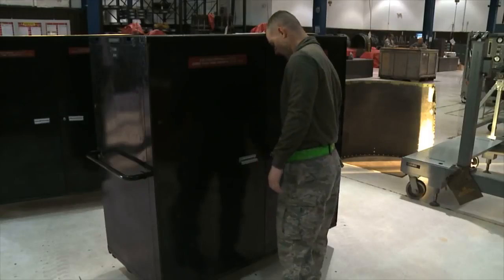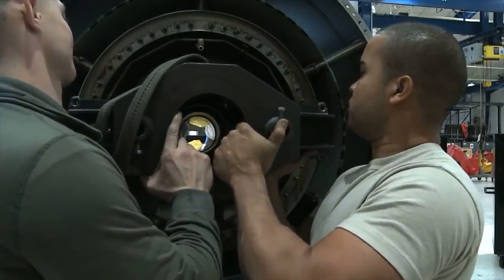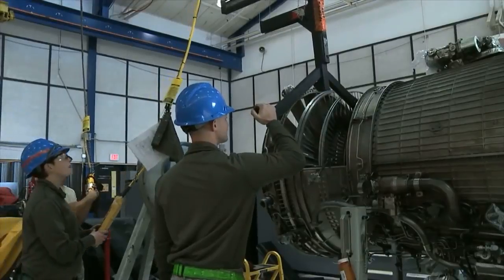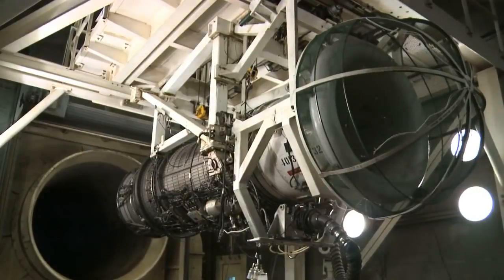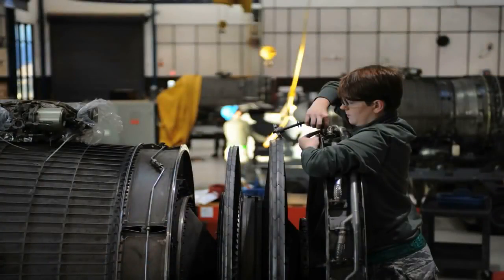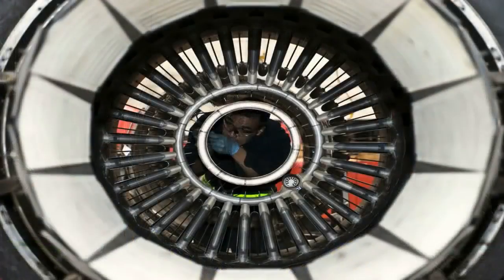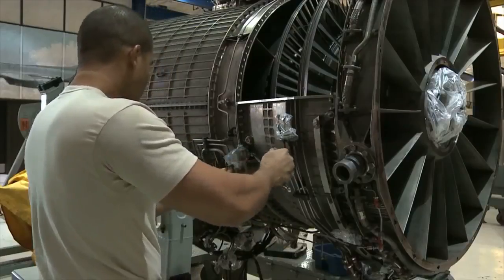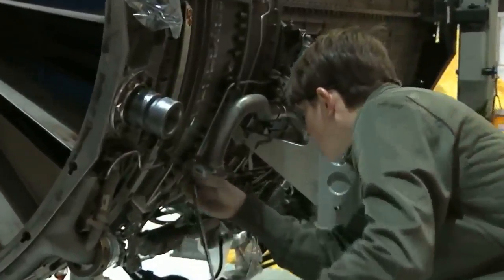B-1 Bomber's F101 Jet engine maintenance.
Dyess Airmen maintain the 's F101 jet engines, keeping the B-1 in the air, sustaining the mission. Soundbites from Senior Airman Nicola Marrone, Senior Airman .

Dyess Airmen maintain the 's F101 jet engines, keeping the B-1 in the air, sustaining the mission. Soundbites from Senior Airman Nicola Marrone, Senior .

B-1 Bomber General Electric F101 Full Afterburner Engine Test Cell Video by Airman 1st Class Timothy Kirchner 7th Bomb Wing B-1 engine test cell undergoes .

US jet bomber B-1B lancer being inspected and maintained before it goes in mission. Thumbnail credit: 2nd Lt. Christopher Mesnard. The thumbnail showing 2 .